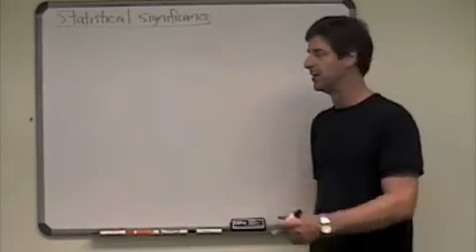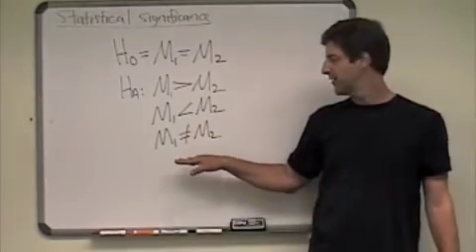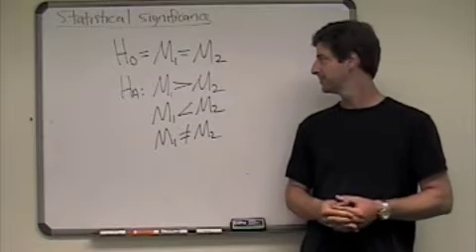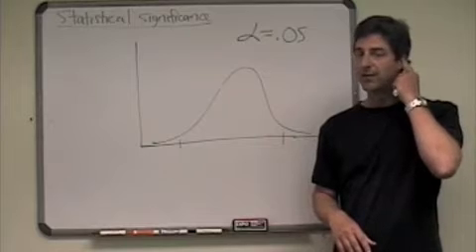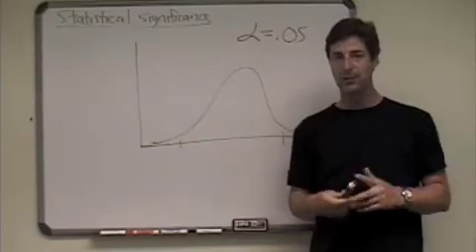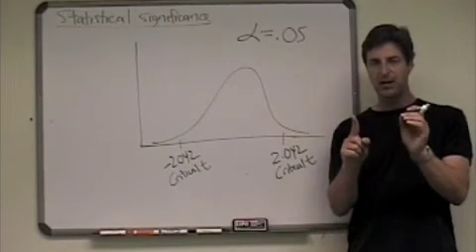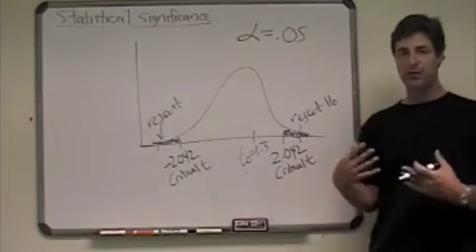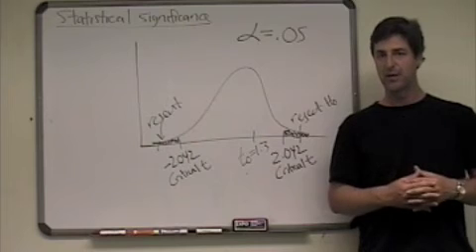Statistical significance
Dr. Tim Urdan, author of Statistics in Plain English, 3rd Edition, discusses and illustrates the concept of statistical significance.